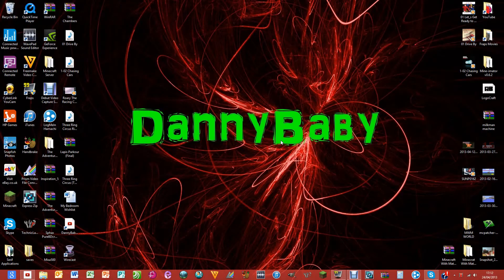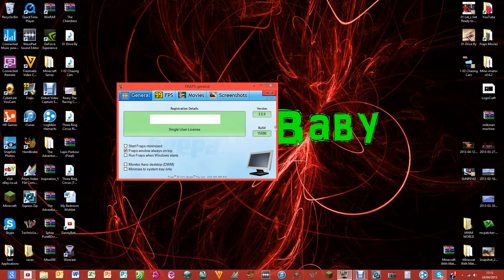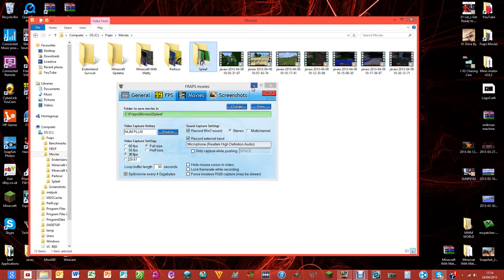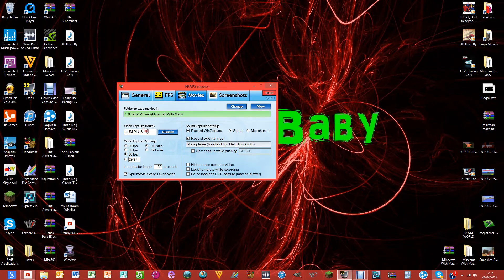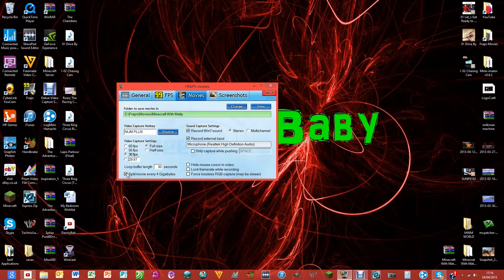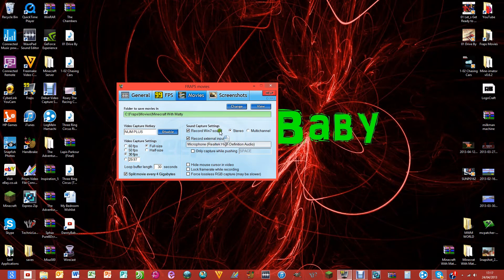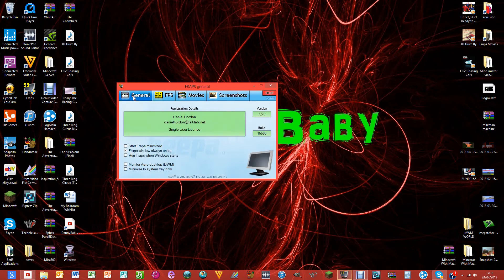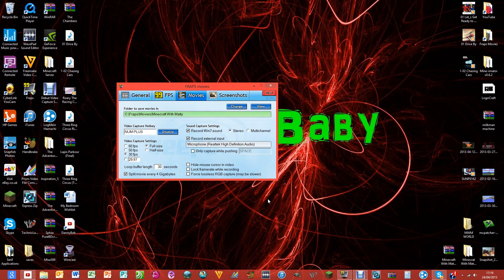How to Make Minecraft Videos (Part 1) Using Fraps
I joined Maker Studios / RPM Network and so can you!

In today's tutorial I show you how to use Fraps in part of my Making Minecraft Videos series!.

**CREDITS**
Screen Recording Software: Debut Video Capture Software (NCH Software)
Video Editing Software: Serif MoviePlusx5
Video Compression Software: Handbrake